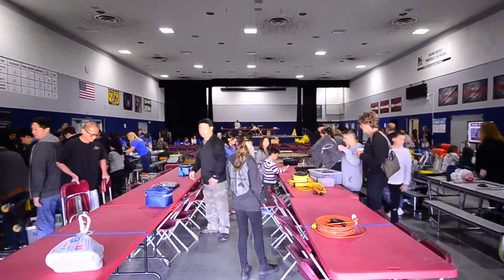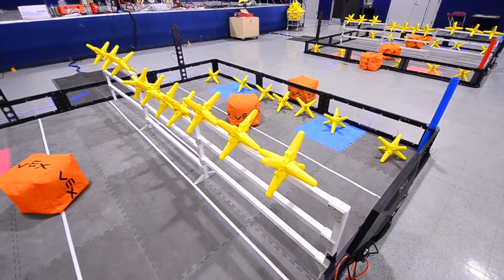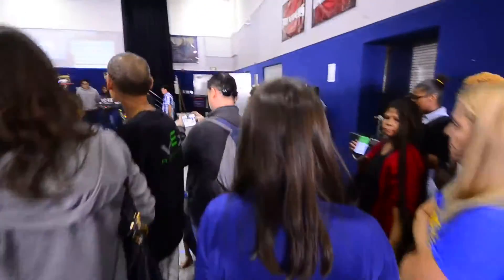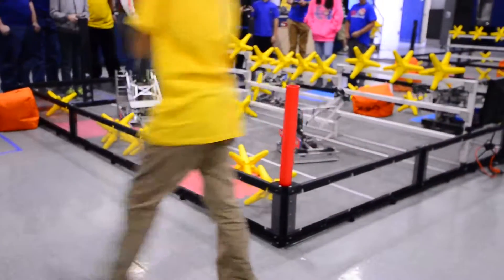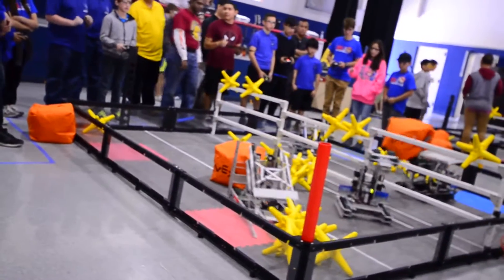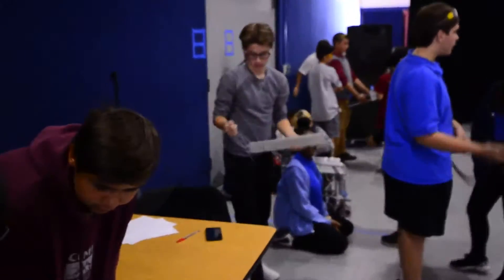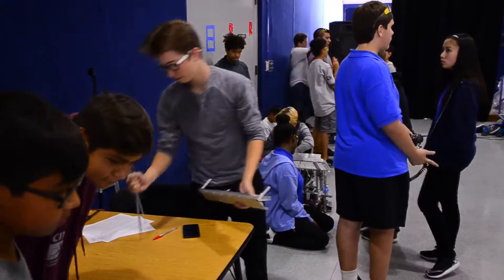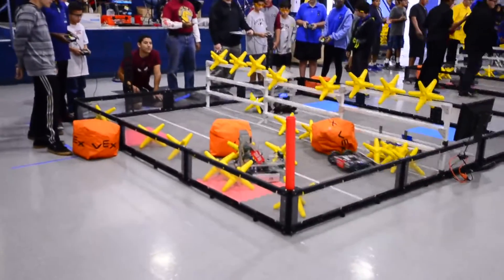The hardest thing about VEX Competition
Today was a rough day for the students but great in the same way. As an instructor you want to make sure that you create a learning environment where the students understand that they are responsible for their own success. VEX Starstruck Competition challenges the students to be able to score in different ways. Sometimes robots can only solve a few of the problems instead of all of them. The goal as an educator should be to help the students get to the point where they understand all aspects of the game and develop ways to improve their robot so that all problems are solved for a more complete robot

Products in this video:
VEX Robotics Building Kit

HEXBUG VEX IQ Robotics Construction Set

HEXBUG VEX Motorized Robotic Arm Building Kit

Hexbug VEX Robotics Bundle: SNAP SHOT, CROSSBOW, CATAPULT (3 packs)